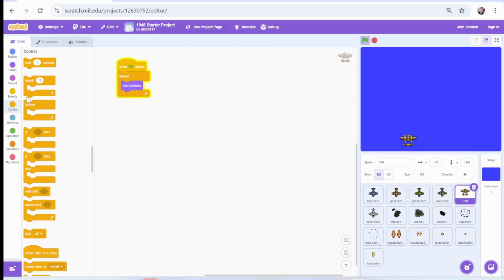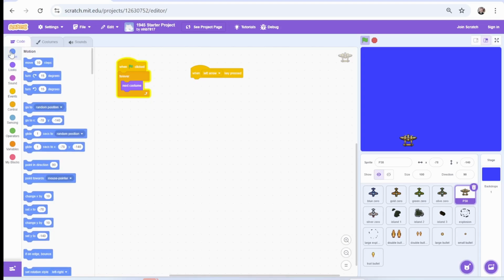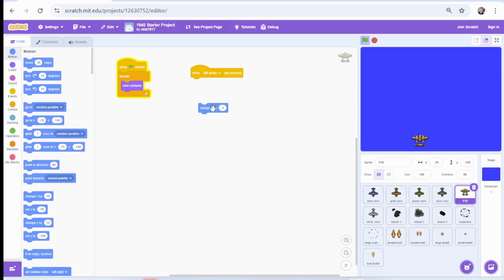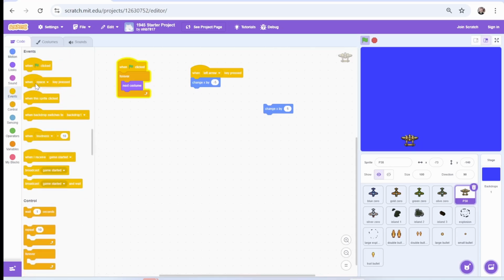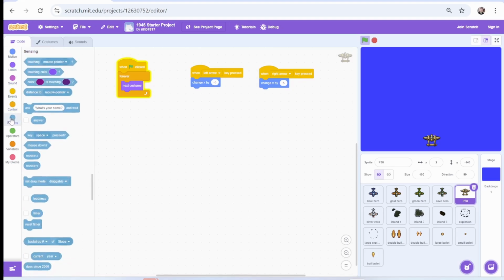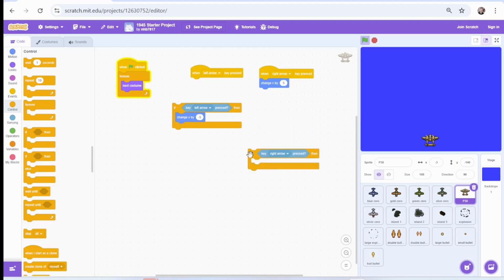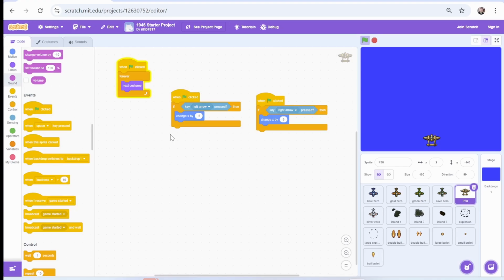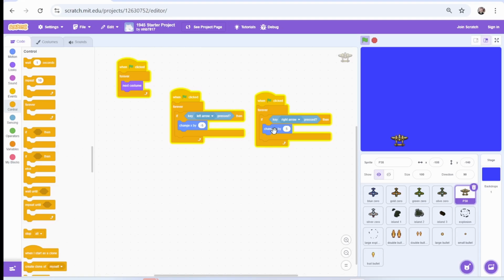Scratch Scrolling Shooter Tutorial part 2 P38 Movement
This is the second video in a series about creating a clone of the game 1945 in Scratch.